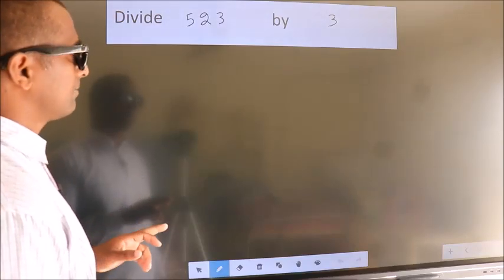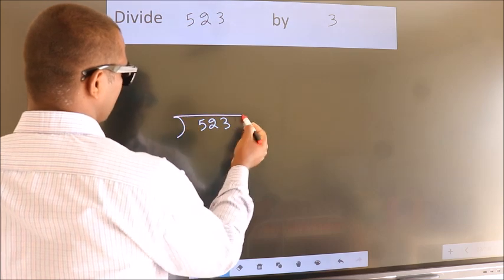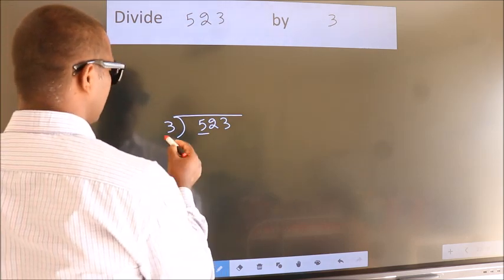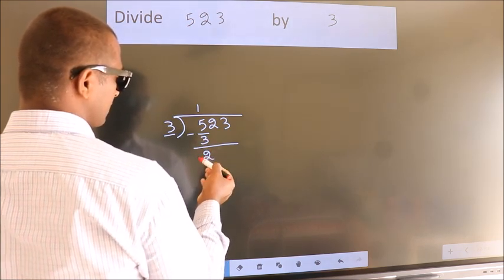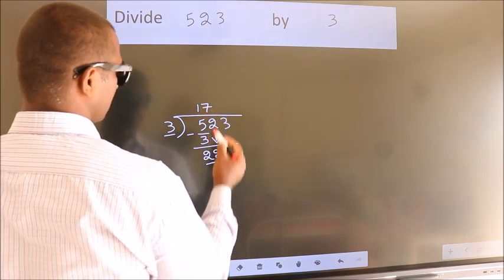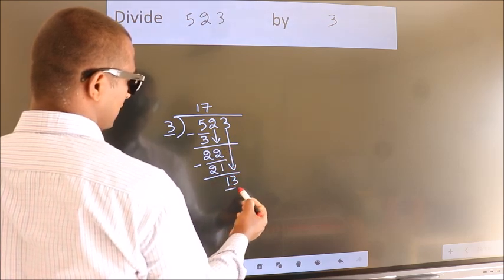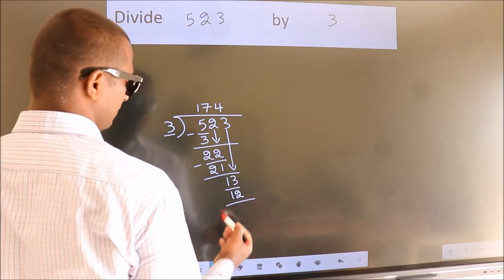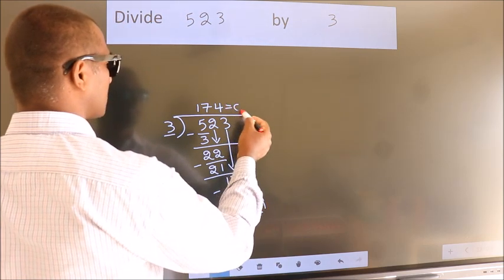Divide 523 by 3